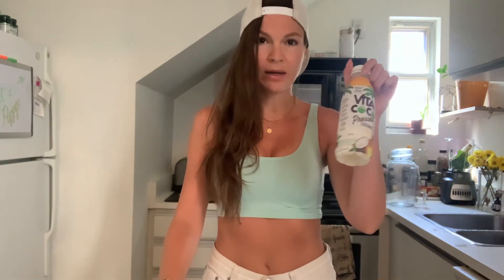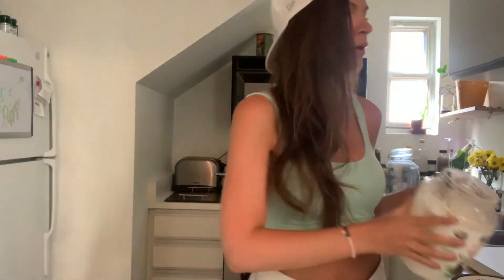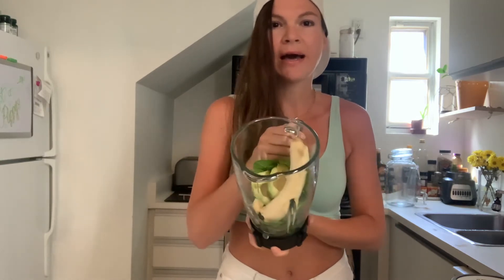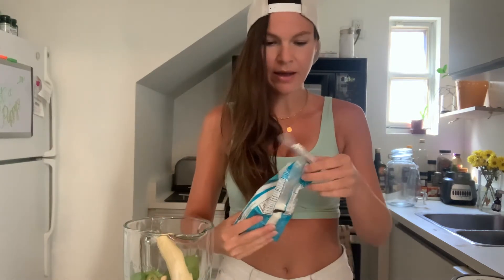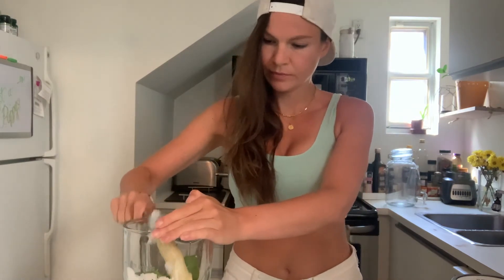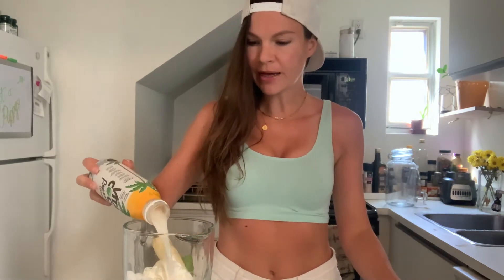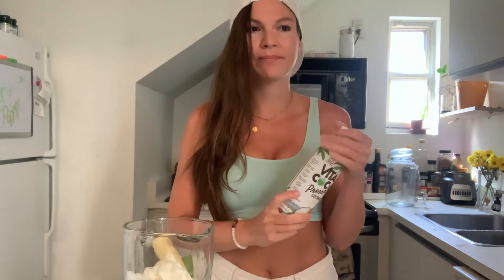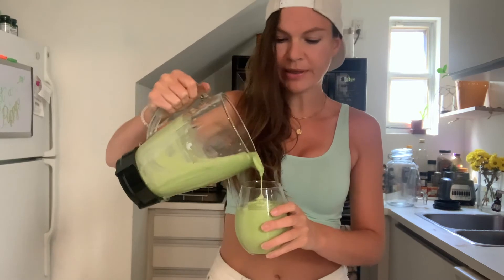Tahitian Smoothie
BEST green smoothie EVER. Watch for full details, and let me know what you think!